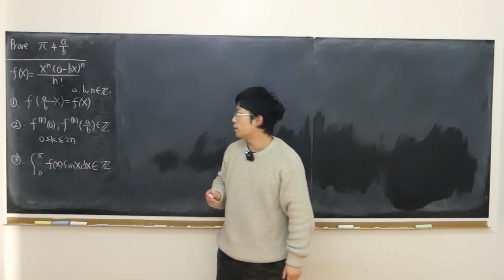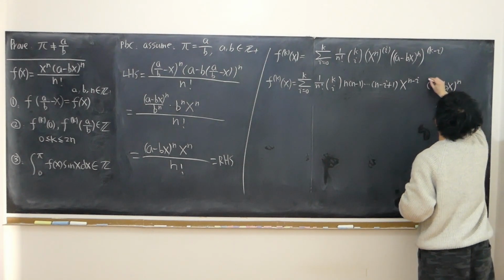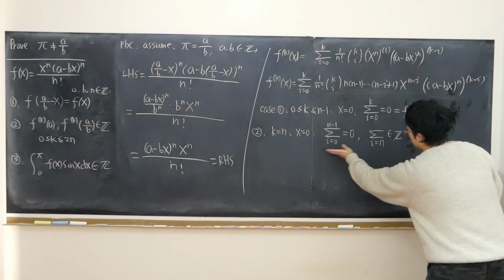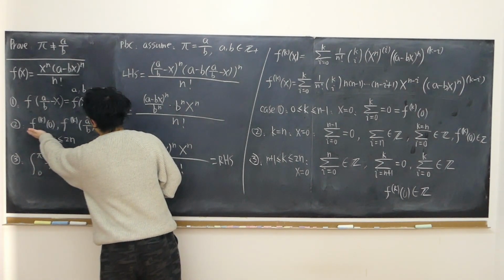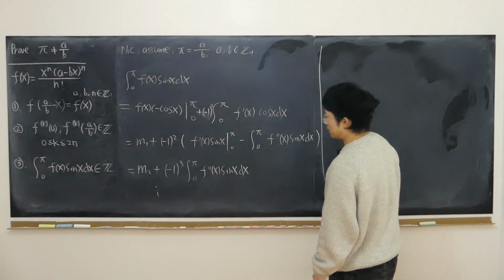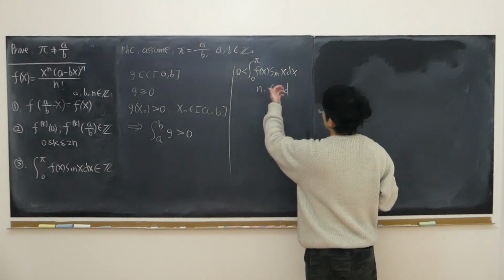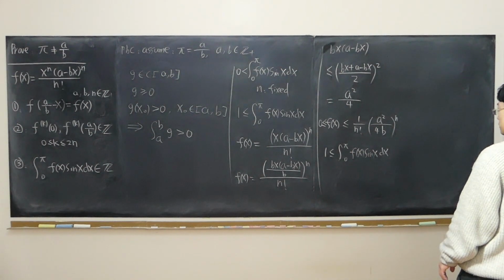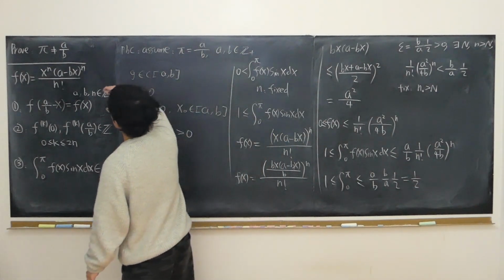Pi is irrational proof